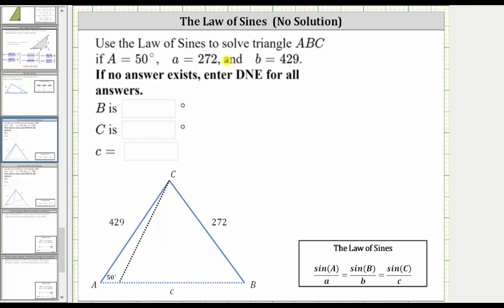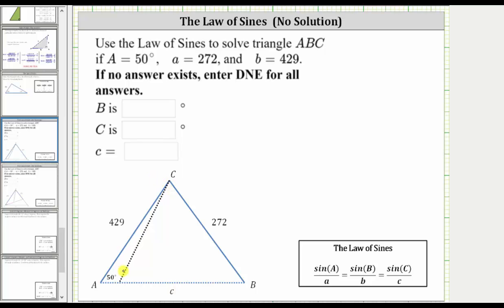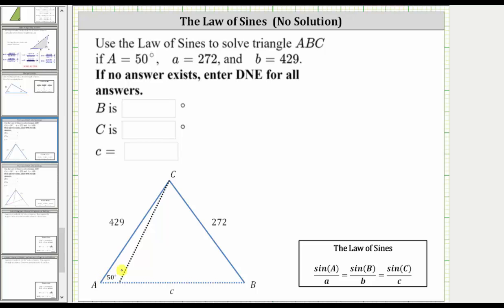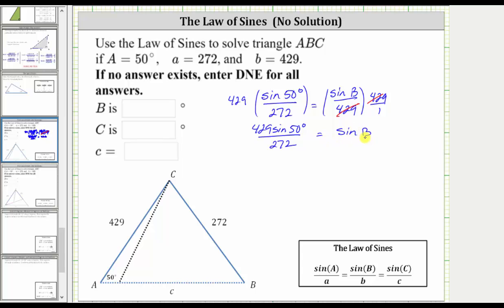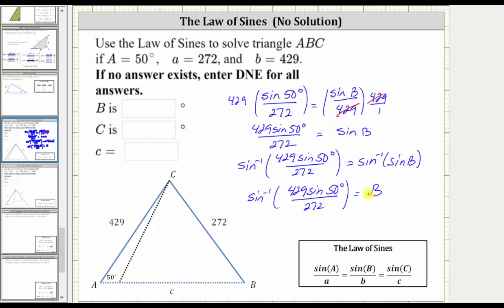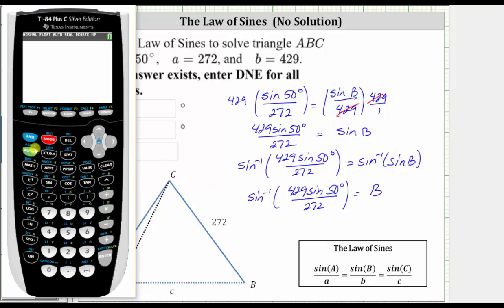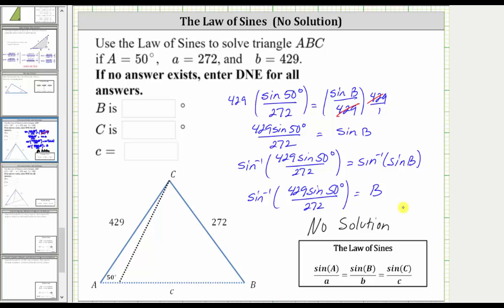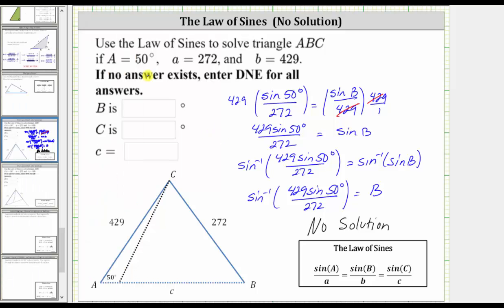The Law of Sines - No Solution (SSA)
This video explains how there can be no solution when using the Law of Sines to solve a triangle.